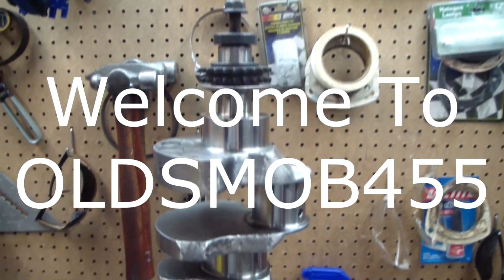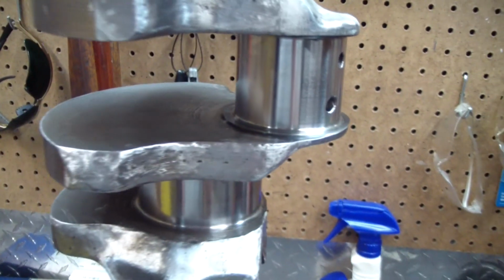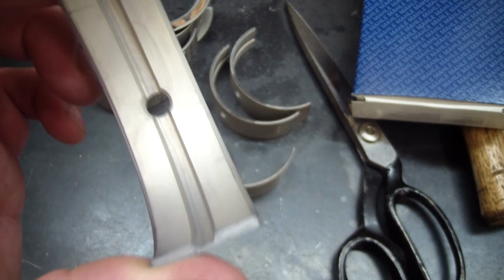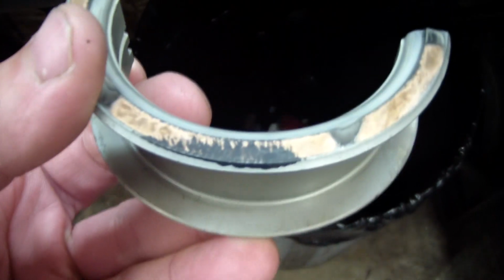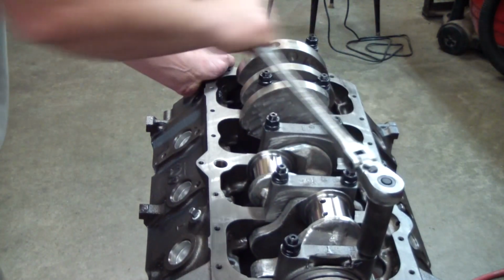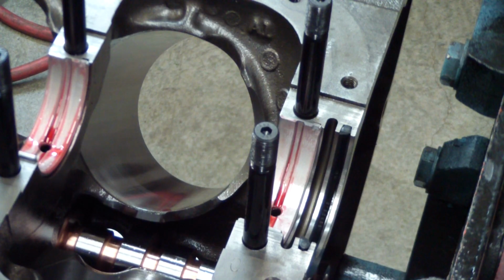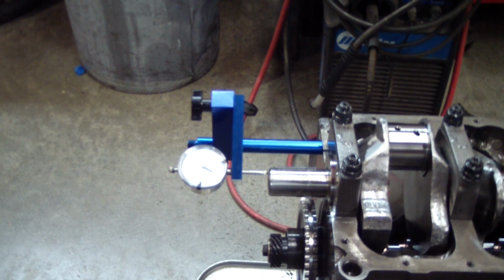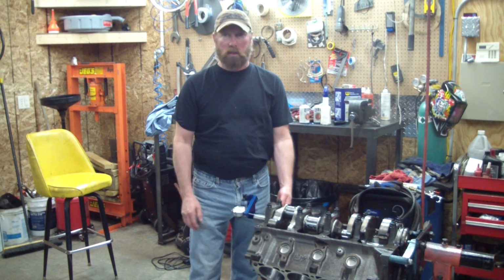AMC 401 Crankshaft Installation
A quick video of the installation of a AMC 401 crankshaft and rear main seal.